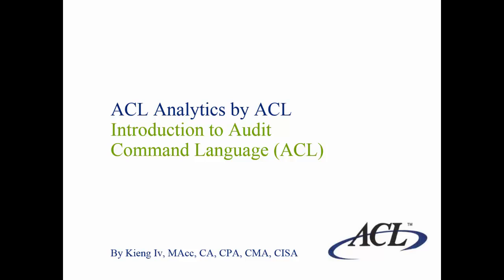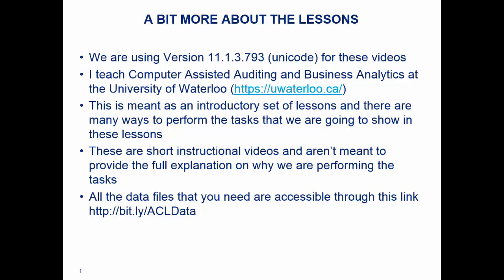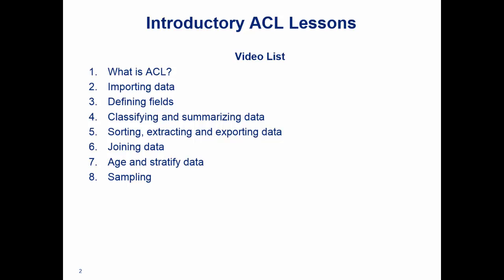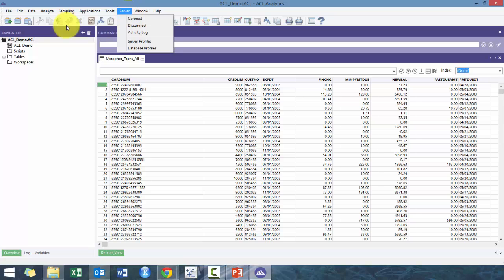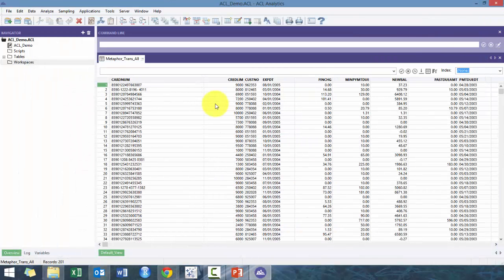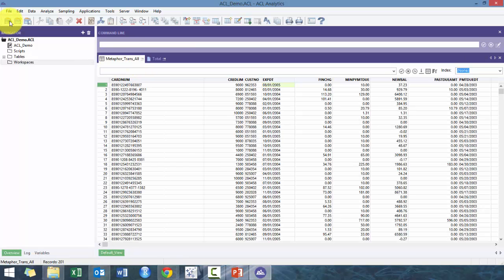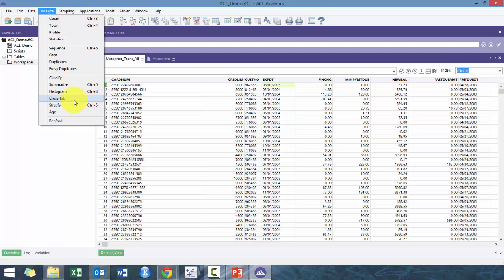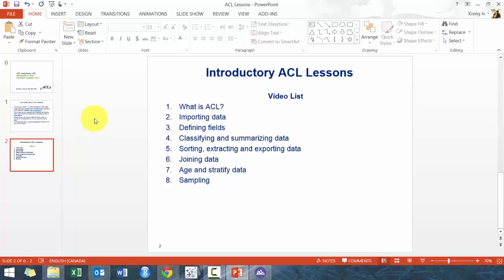Introduction to ACL Analytics - Module 1 (What is ACL?)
This is the 1st video of a series of 8 videos on how to use ACL Analytics.